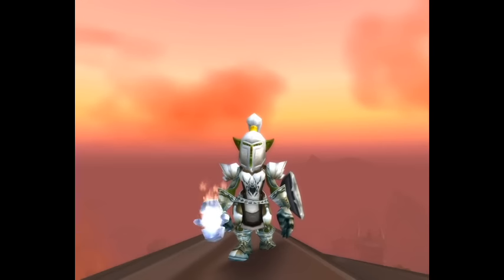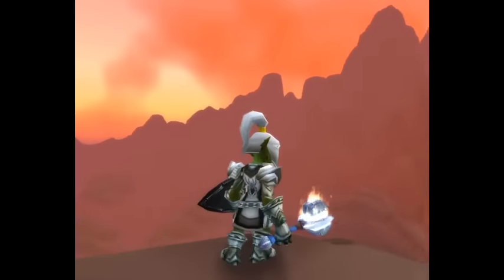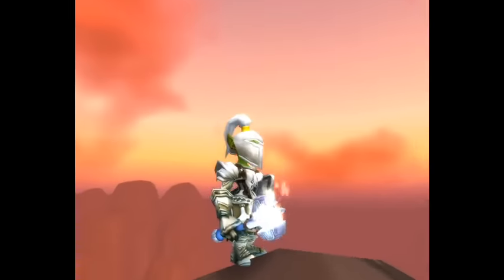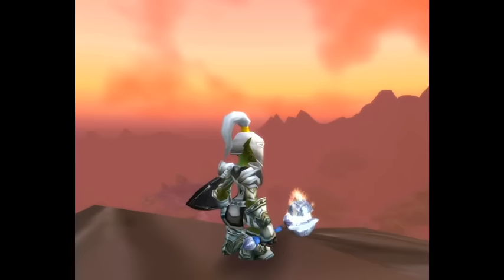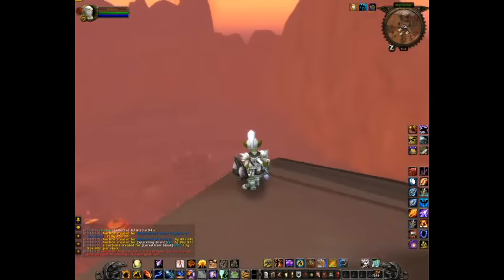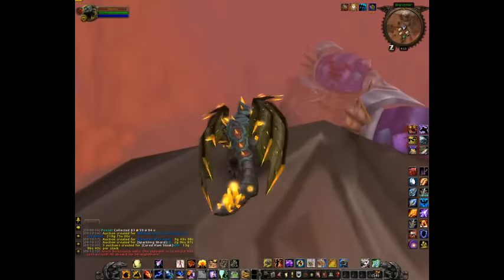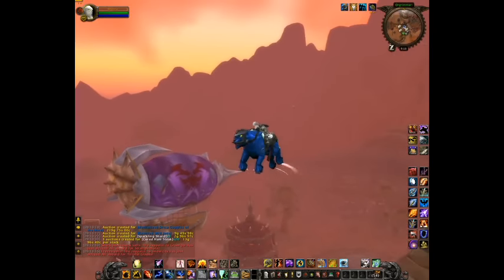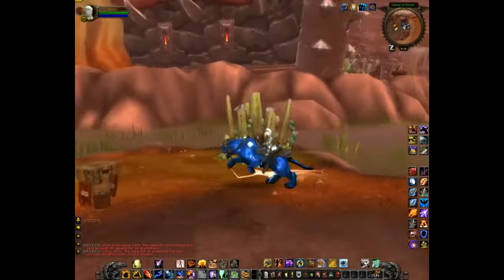GOBLIN in the BONELINK TRANSMOG Set in World of Warcraft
So glad I have this set now, probably the best set for a goblin shaman.

Sir, Stance,